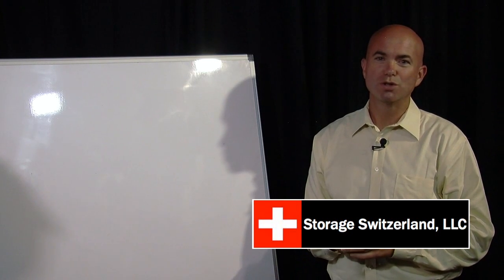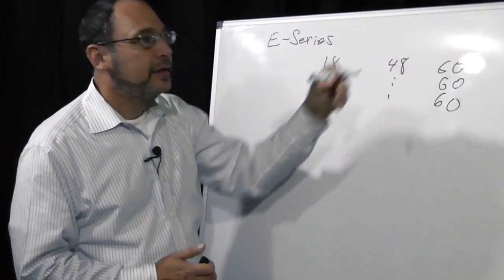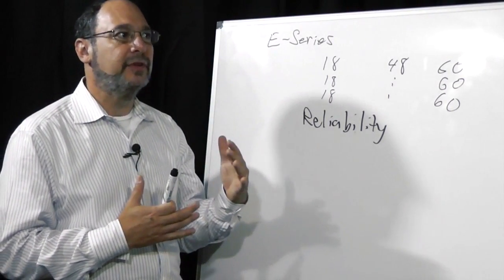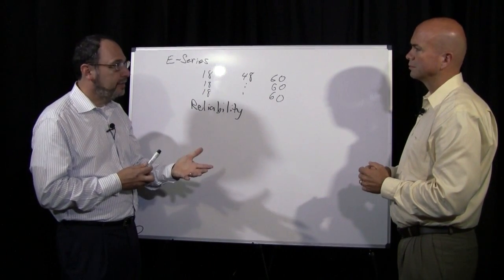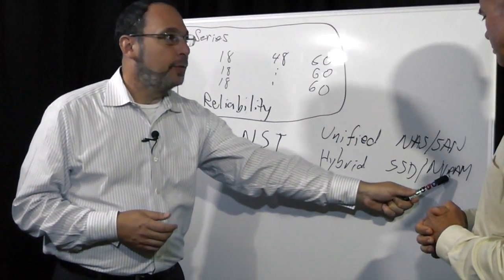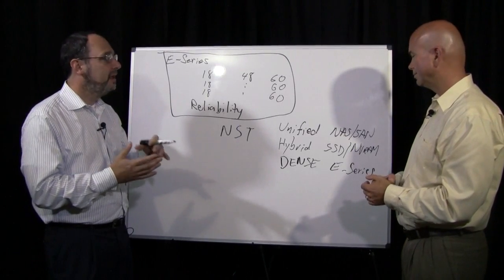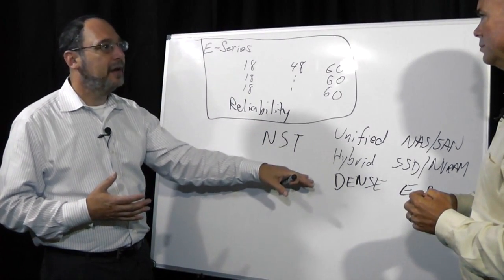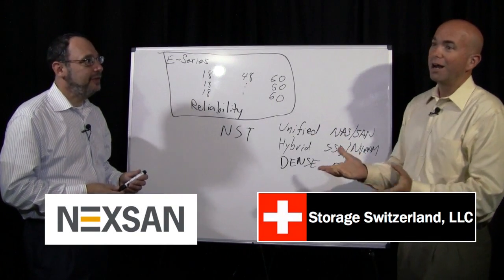Nexsan Goes Unified and Hybrid with NST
Unified storage systems have been targeted primarily at large data centers and enterprises, leaving the mid-sized data center to fend for itself and manage two separate storage systems. Or, they've had to use a SAN-connected Windows or UNIX file server. Ironically it's the mid-market that can probably benefit the most from a unified storage system, but until recently their choices were limited.

Nexsan brings mid-market IT administrator some much needed relief. With the introduction of their NST Series of Unified Hybrid Storage Systems, Nexsan brings a no-compromise, unified SAN and NAS solution to the mid-sized data center.The NST can scale from the inside out. It's upgradeable from 4 to 24 CPU cores and from 12GB to 192GB of RAM. The FASTier Acceleration Technology can add up to 16 SSDs for 3TBs of cache, that's accessible by both RAID controllers.